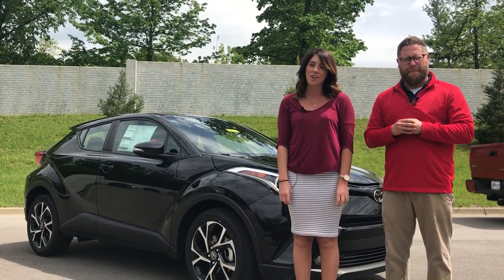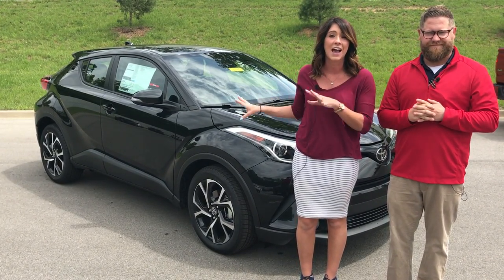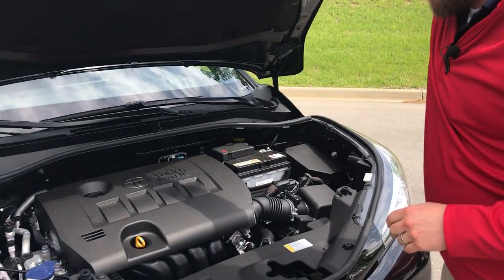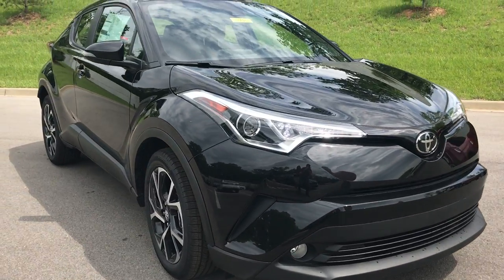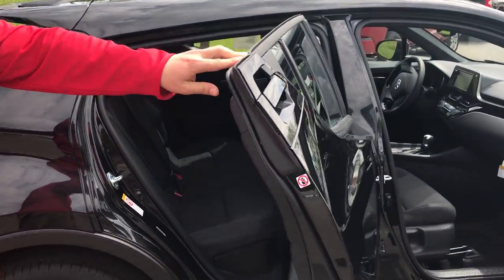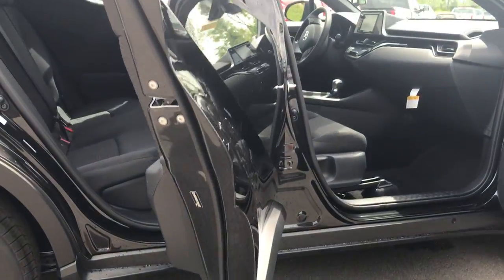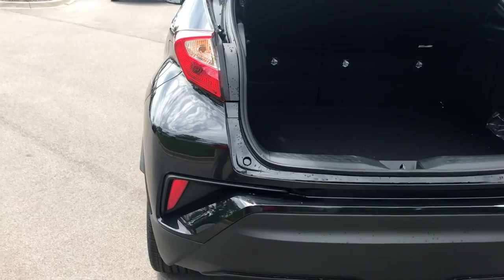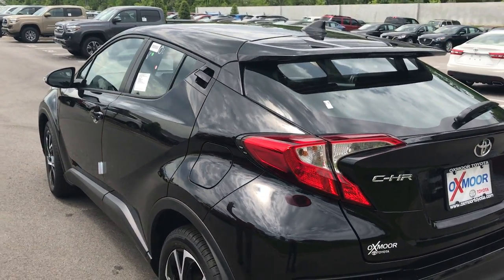2018 Toyota C-HR XLE Premium for sale in Louisville, Lexington and Elizabethtown KY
The 2018 Oxmoor Toyota C-HR is available and for sale at Oxmoor Toyota in Louisville, Lexington and Elizabethtown KY.

C-HR stands for Coupe High-Rider, despite this little ute having four doors and riding rather low for a crossover. A 2.0-liter four pumps out 144 hp and teams with a CVT. Oddly, the C-HR is front-drive only; all-wheel drive is not an option. Safety tech includes a forward-collision warning system with pedestrian detection and automatic emergency braking, lane-departure warning with steering assist, automatic high-beams, and adaptive cruise control.

In keeping with its Scion roots, the C-HR’s trim hierarchy is simple with the XLE ($23,460) as the base model and the XLE Premium ($25,310) as, uh, the base model with a few tech and appointment upgrades. Standard equipment includes cloth-trimmed front bucket seats with six-way adjustability, a leather-wrapped steering wheel, Bluetooth, one USB port, an auto-dimming rearview mirror with backup camera, and dual-zone automatic climate control.

The XLE Premium gets heated front seats, an eight-way driver’s seat, blind-spot monitoring, rear cross-traffic alert, and proximity entry and start. Those spunky two-tone models with the white roof and side mirrors? Those are R-code C-HRs, a treatment that is the sole available factory option in your choice of three colors: Blue Eclipse Metallic, Ruby Flare Pearl, and the R-code–exclusive Radiant Green Mica. Simple, right?

Here’s where it gets funky. Due largely to its development under the Scion banner and that brand’s weirdo radio head unit, Apple CarPlay, Android Auto, and navigation (very few Scions ever had factory navigation) are not available on the C-HR. For a small, affordable, and fashionable car marketed directly at millennials, these seem to be egregious omissions. That said, the Bluetooth works fine, and using your phone in a mount is a perfectly workable navigation solution. Also strange: The eight-way driver’s seat is entirely manual in operation except for power-operated lumbar support, which is akin to fitting a vintage mechanical watch with battery-powered dial illumination.

Oxmoor Toyota
8003 Shelbyville Road